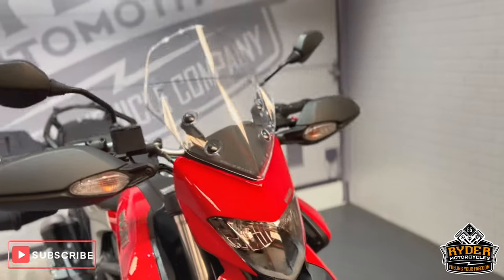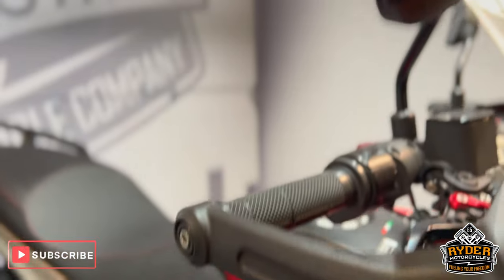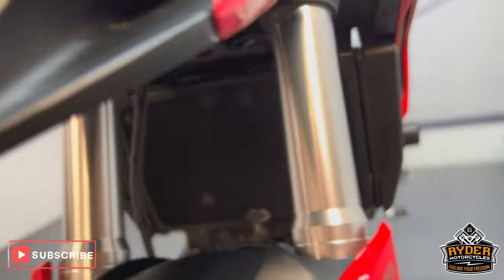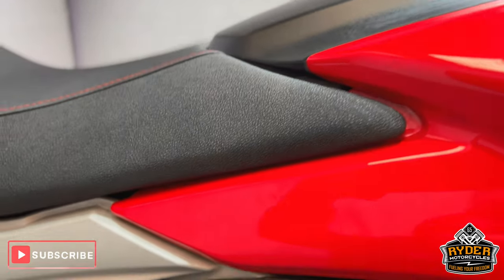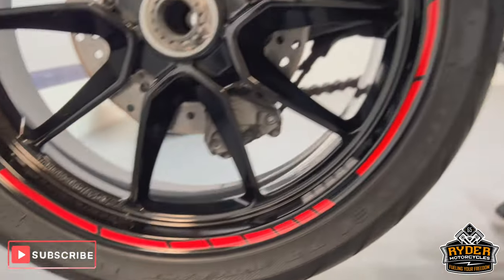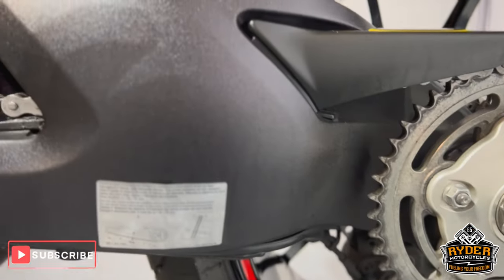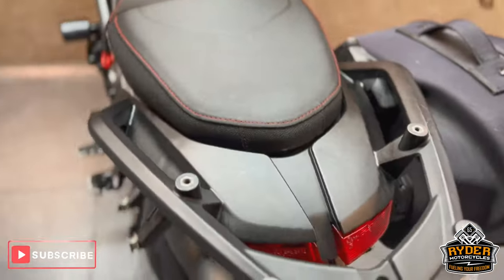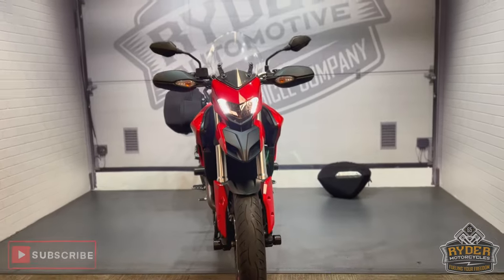2014 Ducati Hyperstrada - Used Bike Video Tour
We have this 2014 Ducati Hyperstrada 821 in stock now. Come and view it for yourself in store or buy